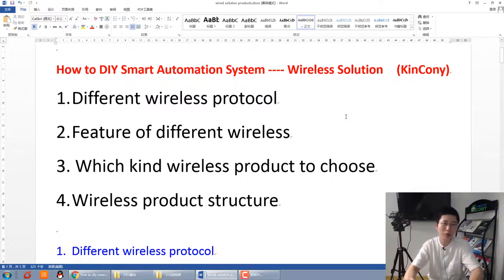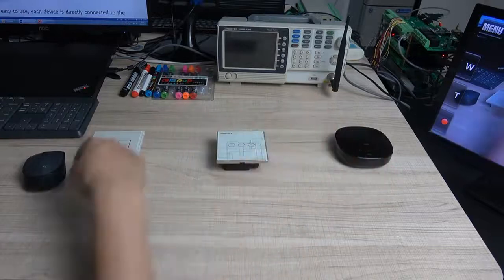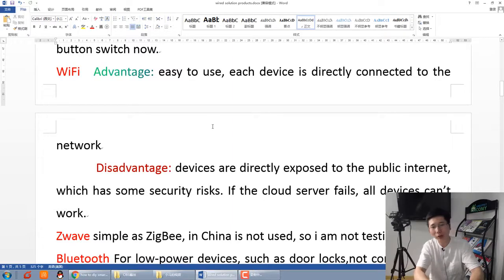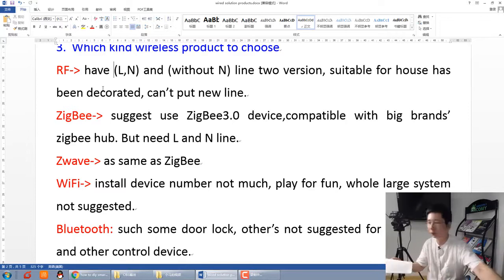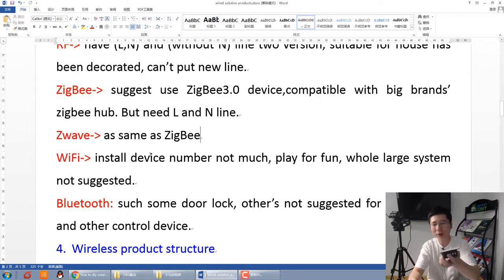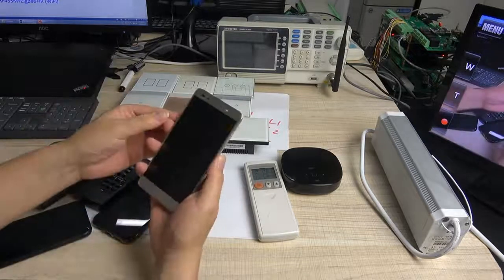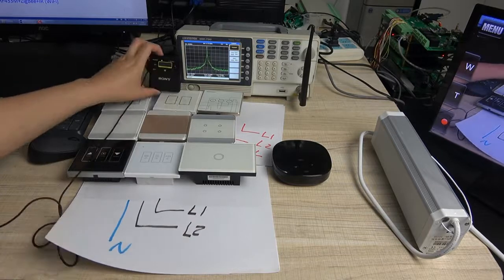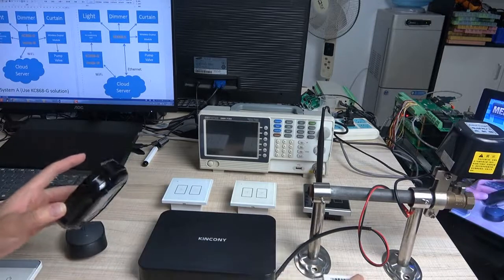how to diy smart home automation wireless solution for beginner guide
Here is the Ultimate Smart Home Tech Tour for KinCony's IOT module DIY. Step by step, it's very easy to DIY. Perfect for Smart home 2020.

1. Different wireless protocol
2. Feature of different wireless
3. Which kind wireless product to choose
4. Wireless product structure

We will continue to develop IOT and smart control system and make video lessons provide smart solution products and service around the world.